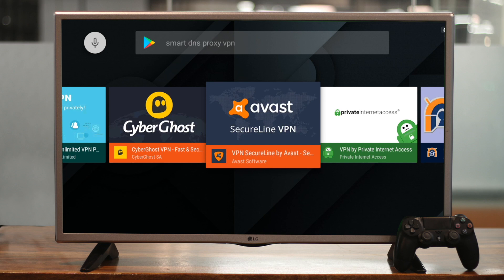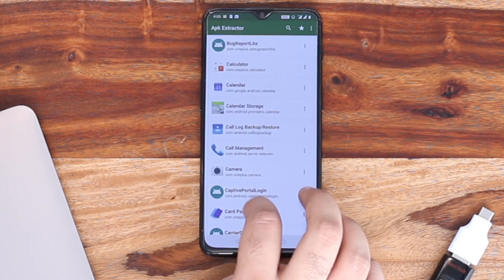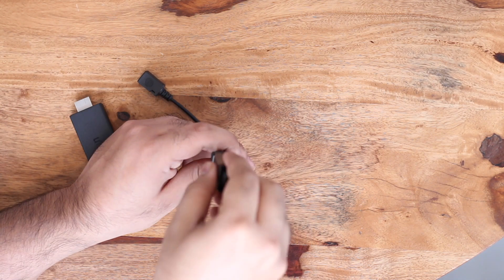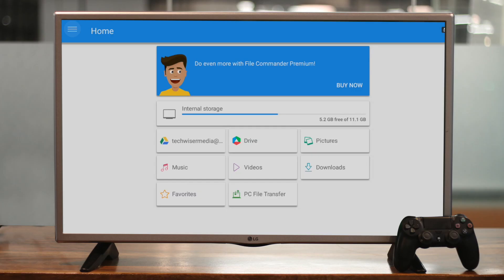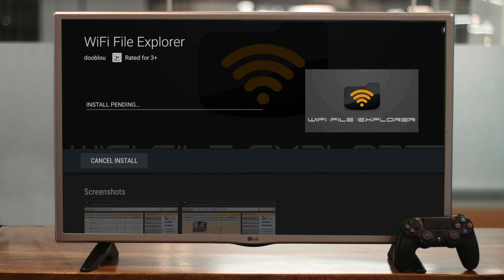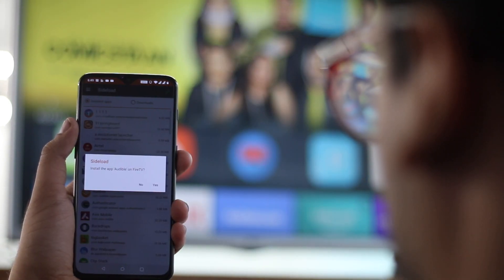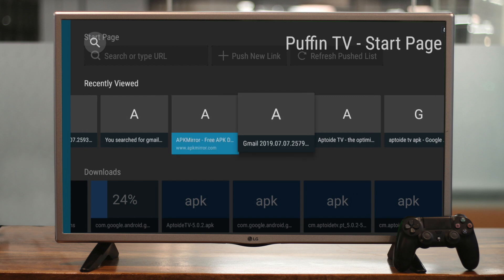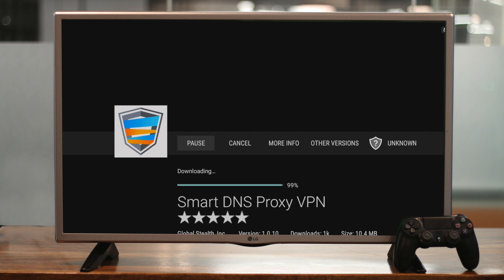5 Ways to Sideload Apps on Android TV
Well, turns out there are not one, two or three but 5 ways, to sideload apps on your Android TV, depending on whether you have Pendrive, smartphone or none of them. Let’s check it out.

Useful links